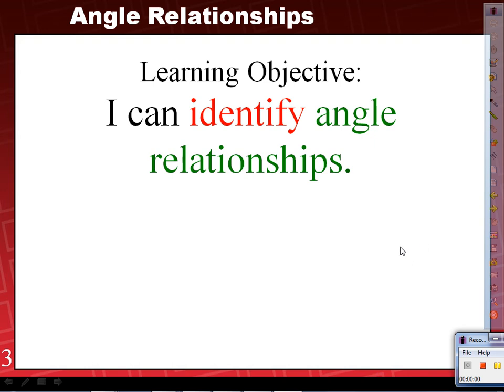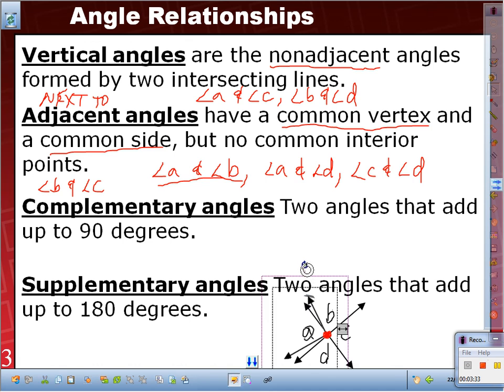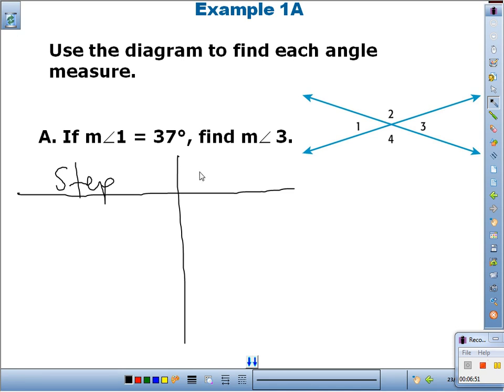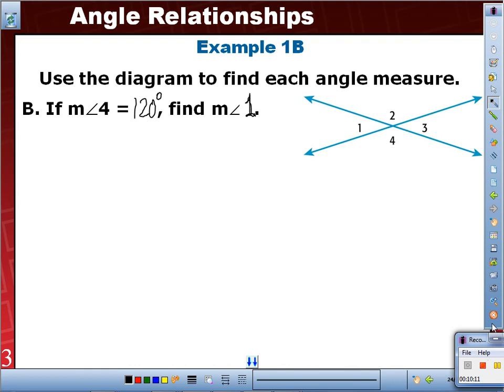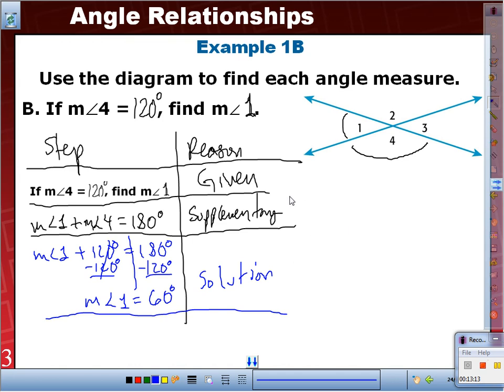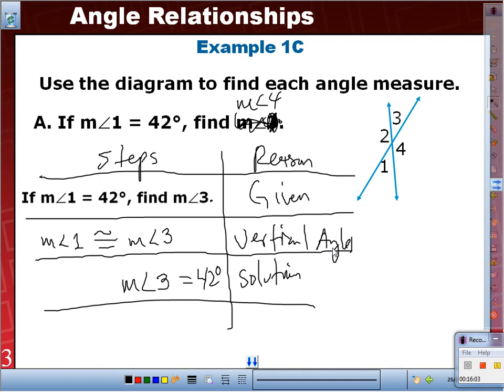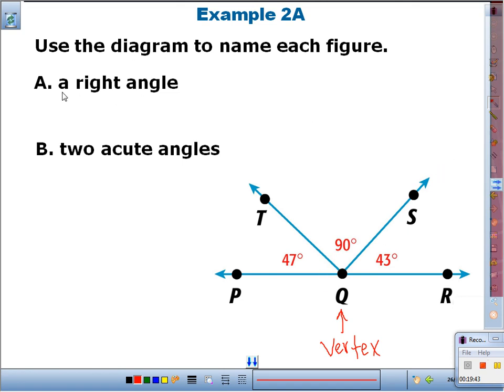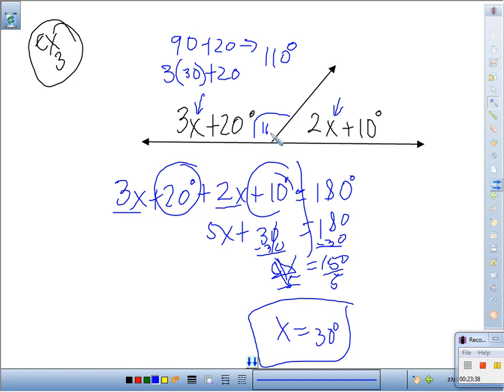Mr. Q's Angle Relationships Part 1